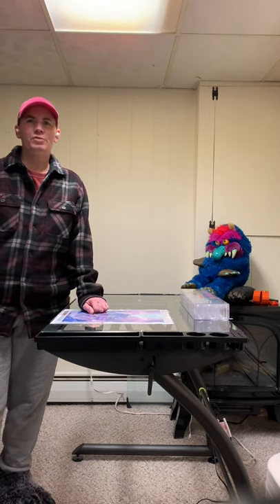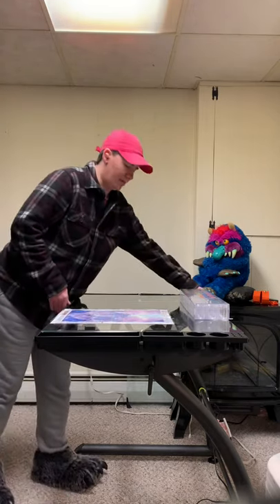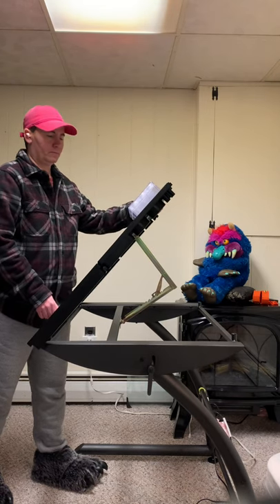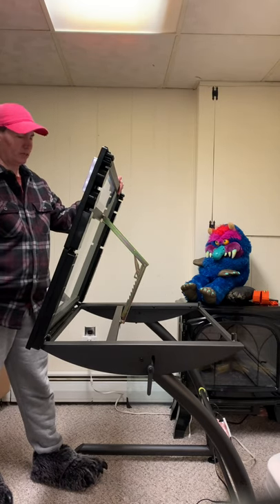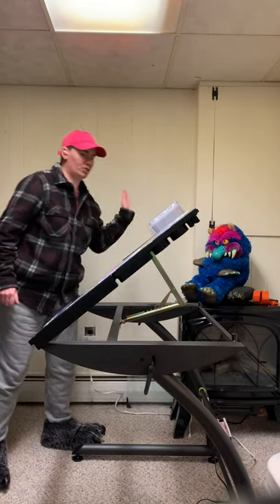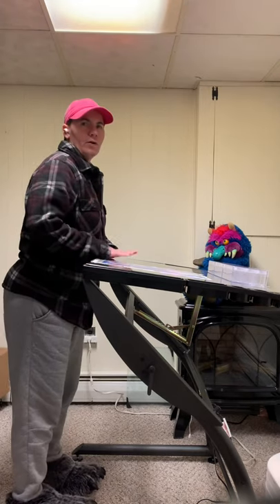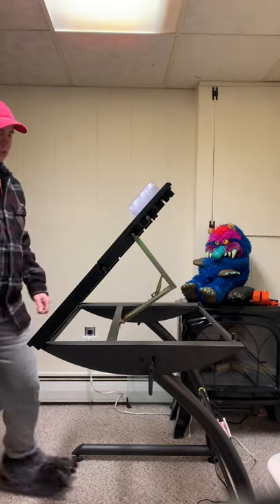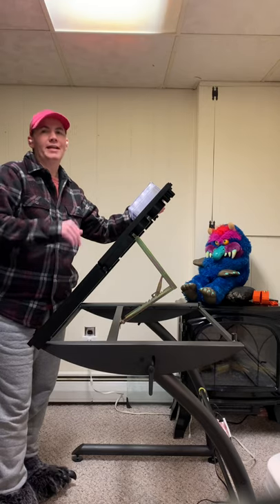SD STUDIO DESIGNS Triflex Drawing Table review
SD STUDIO DESIGNS Triflex Drawing Table, Sit to Stand Up Adjustable Office Home Computer Desk, 35.25" W X 23.5" D, Charcoal Black/Clear Glass